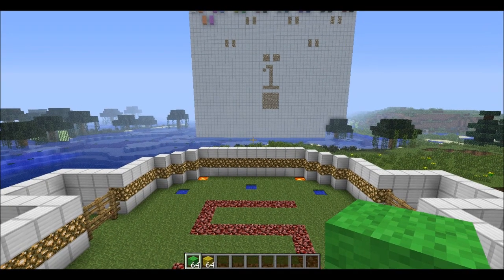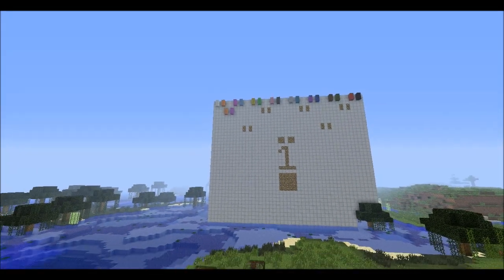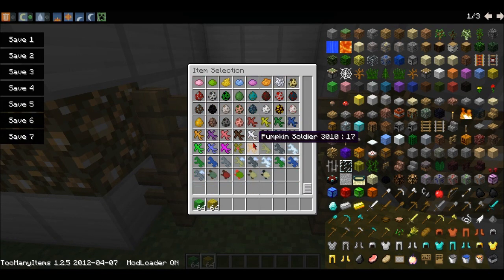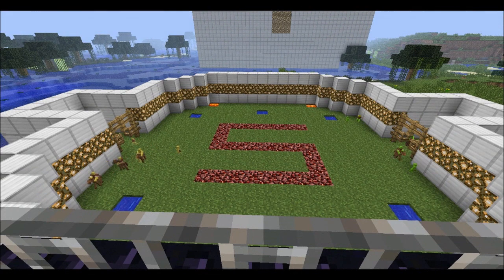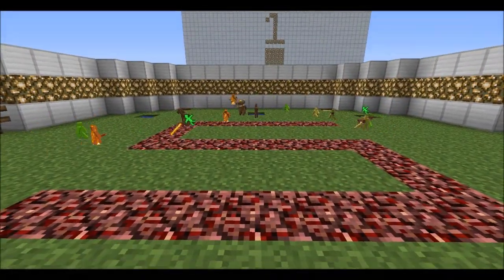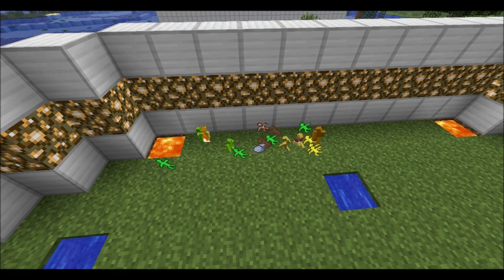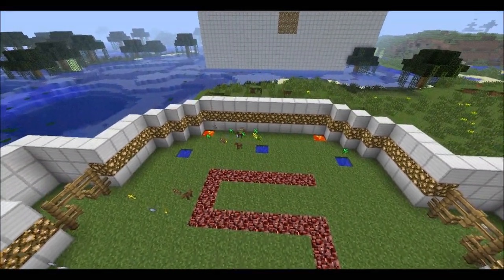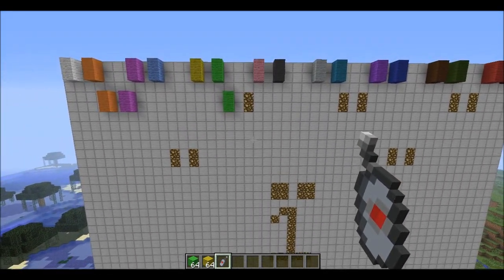Clay Soldiers Tourney Match 3: Yellow vs. Lime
thx for watching who do you think will win